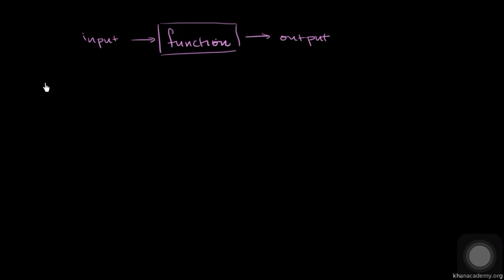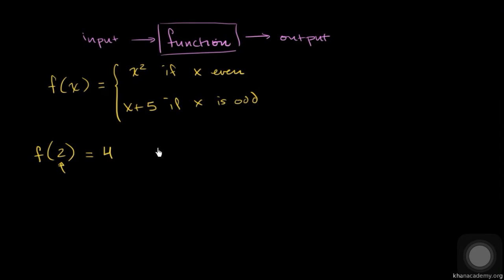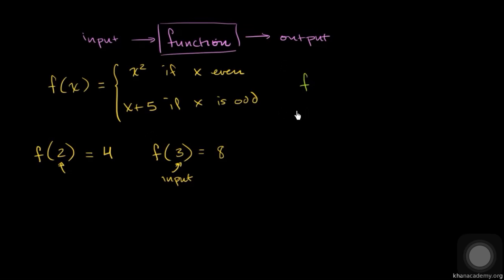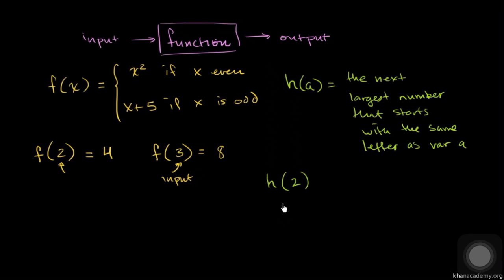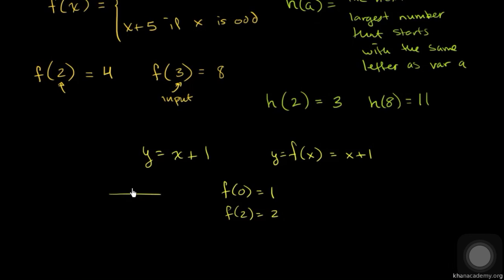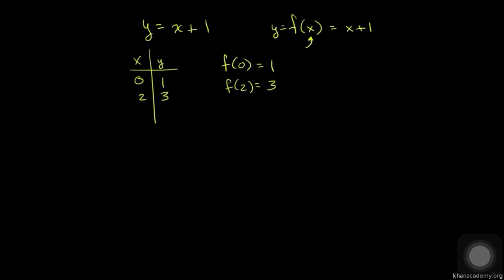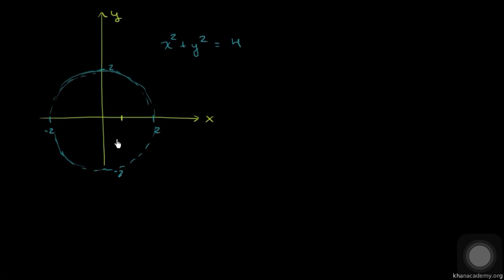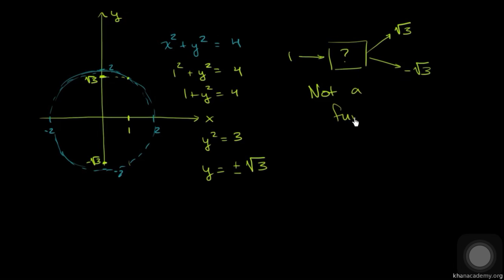July 22, 2020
General Mathematics
Evaluating function
Links gen math